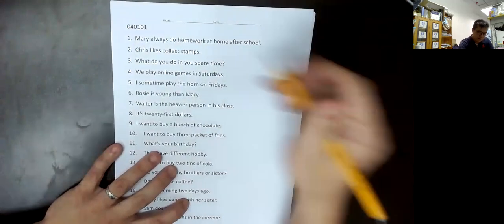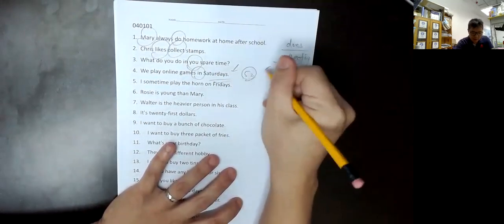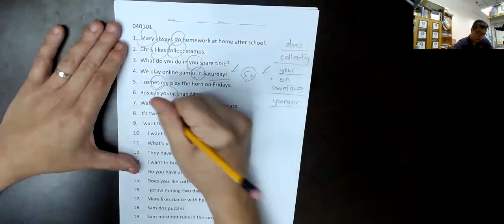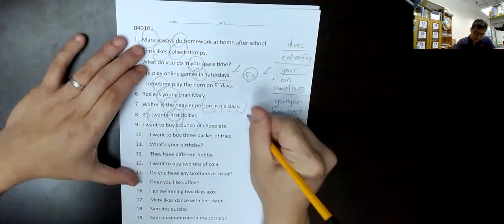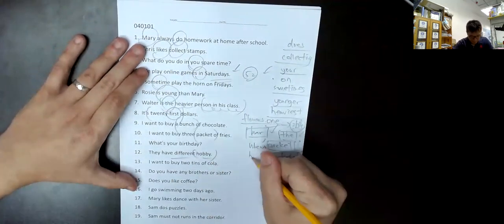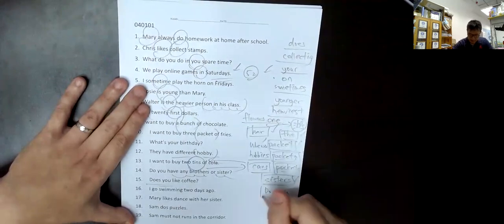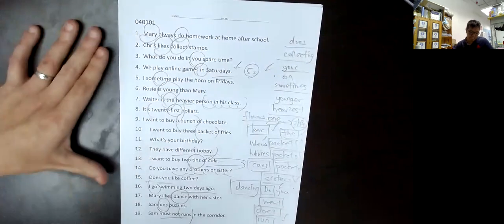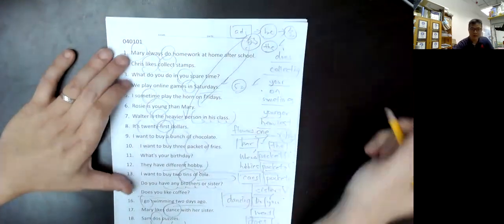040101 ｜proofreading ｜豐富 grammar tenses ｜寫作自然得心應手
英文1對1 拍片班  安在家中 1天2份
WHATAPP 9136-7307黃sir 20天課程
到2021/5/26 分析了1400個學生 來約500間學校 8年來 一直用呢個系統

學校有 DB 聖方濟各 陳守仁 # 喇沙 聖保羅 德雅 蔡繼有 等等 考試不是死做 解釋清晰才是真正方法 91367307 黃sir 拔萃女小學 喇沙小學 拔萃男書院附屬小學 聖保羅男女中學附屬小學 德望小學暨幼稚園 協恩中學附屬小學 英華小學 九龍塘學校 聖保祿學校 保良局陳守仁小學 瑪利諾修院學校 # 循道學校 # 聖公會仁立紀念小學 # 瑪利曼小學 嘉諾撒聖心學校 # 聖士提反女子中學附屬小學